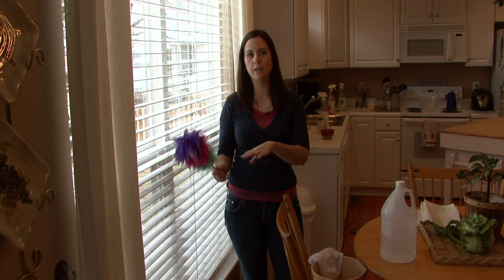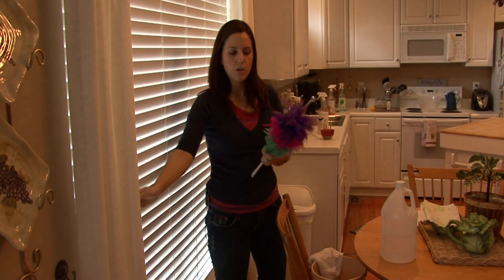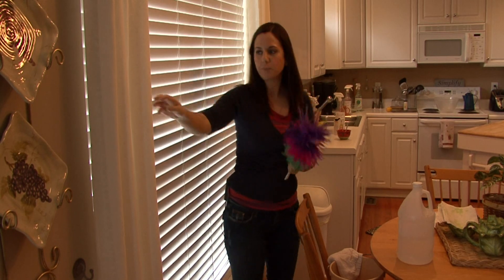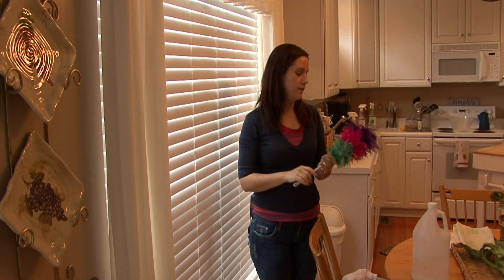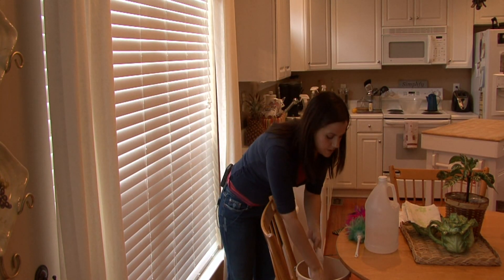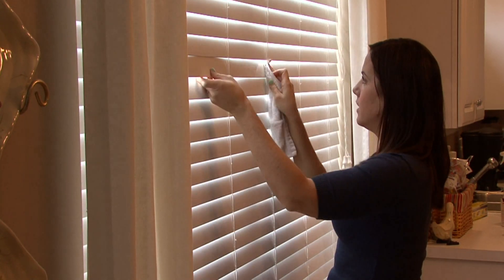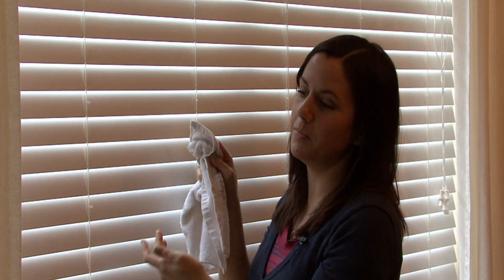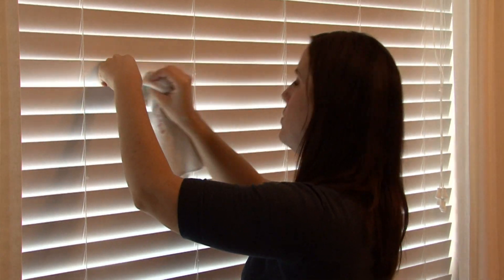Housecleaning Tips : What Is the Easiest Way to Clean Wooden Blinds?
The easiest way to clean wooden blinds in with a vacuum extension, a feather duster and a combination of water and vinegar. Learn about the tedious process of cleaning wooden blinds with help from a professional house cleaner in this free video on housecleaning and housekeeping tips.

Series Description: Mildew occurs on vinyl siding because it isn't washed enough, but cleaning mildew off only requires some house wash and a water sprayer. Make a paste of baking soda and dish liquid to get rid of tough mildew stains on vinyl siding and much more with help from a professional house cleaner in this free video series on housecleaning and housekeeping tips.